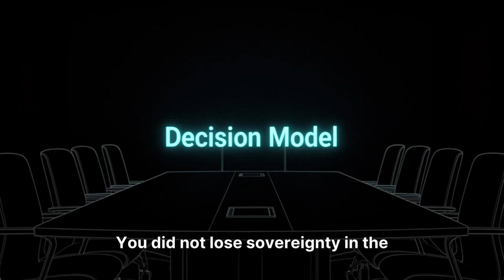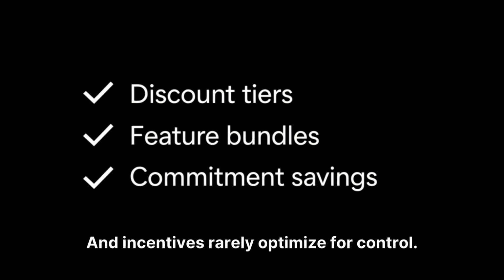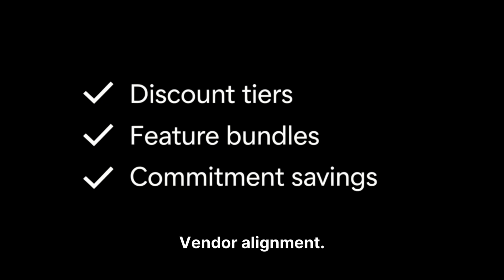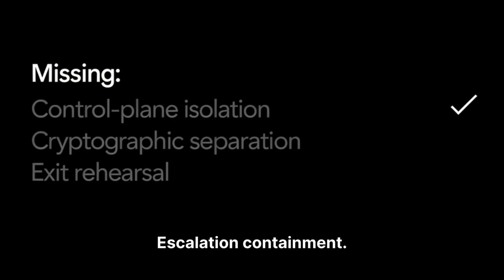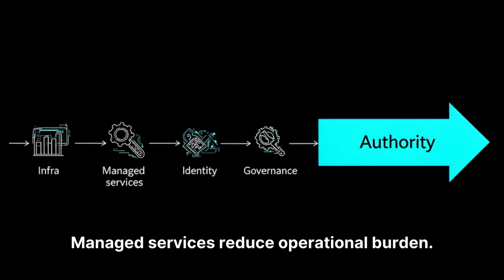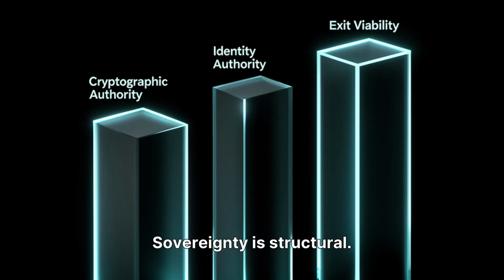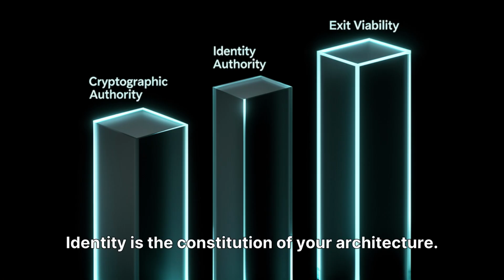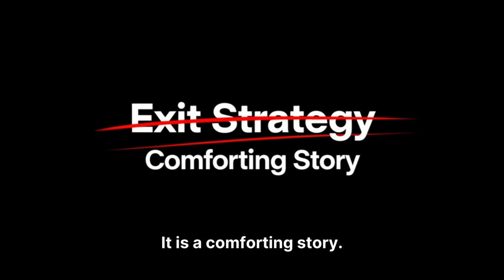You Don’t Have a Compliance Problem — You Have a Design Problem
If your compliance strategy starts with “sovereign cloud,” you’re solving the wrong problem.

Sovereignty is not geography.
It is control.

In this episode of Systems Thinking for Architects, we examine why relocating workloads does not create sovereignty — and why compliance fails at the control boundary, not the data center.

We break down:

The difference between data residency and real authority

Why procurement decisions quietly erode sovereignty

How managed convenience shifts power outward

What cryptographic control and identity autonomy actually mean

Why exit viability determines negotiation leverage

How to redesign control topology for durable compliance

Sovereign cloud is a hosting model.
Sovereignty is a power model.

If you don’t control the keys, the identity plane, and the exit path — you don’t control the system.

And if you don’t control the system, compliance is conditional.

This is not about vendors.
It’s about architecture.
It’s about decision structures.
It’s about who holds power.

Systems Thinking for Architects
Architecture is downstream of decisions.